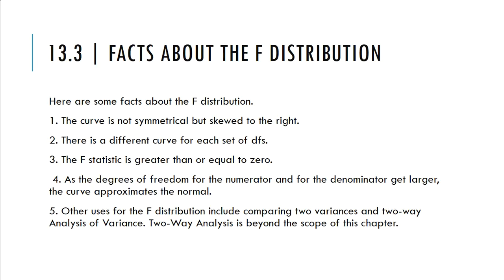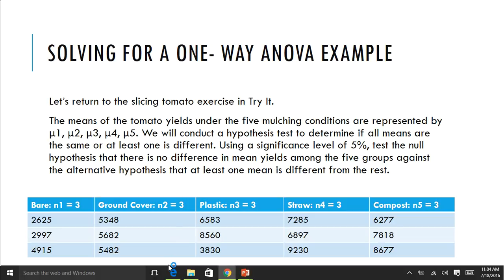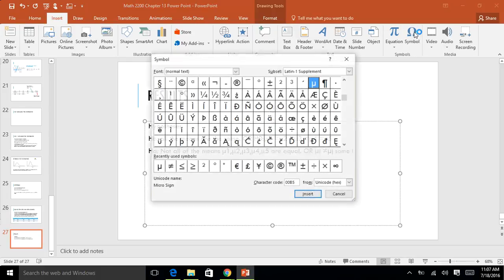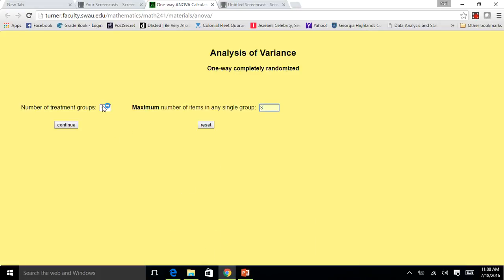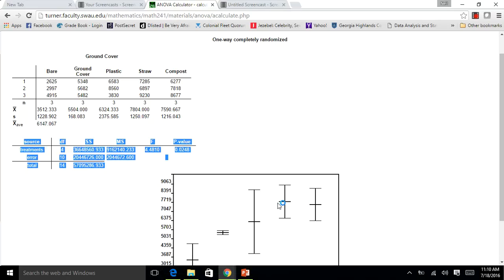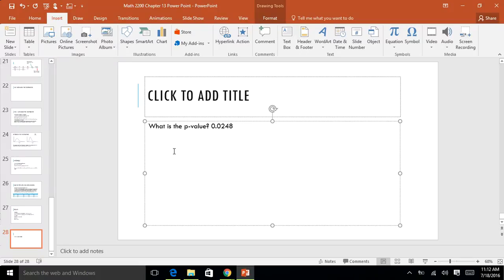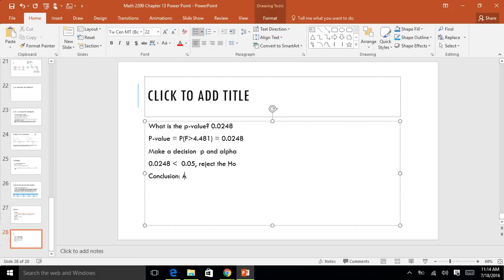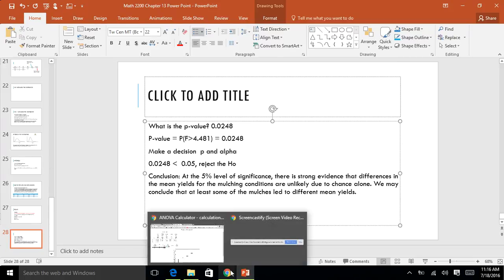Example of ANOVA and F Distribution